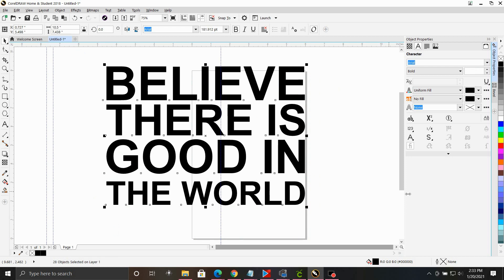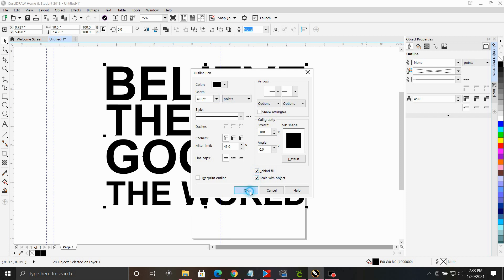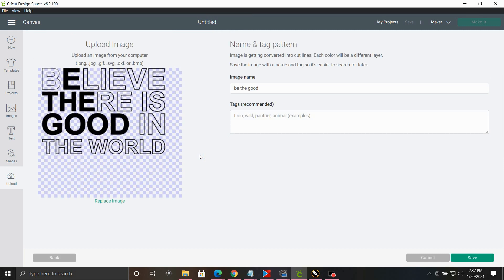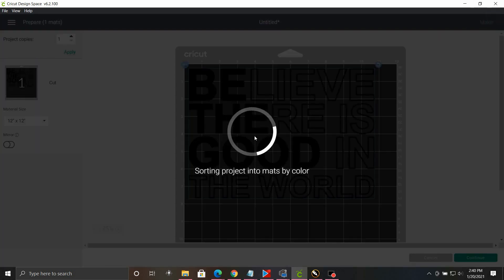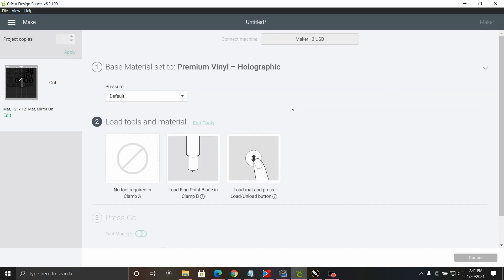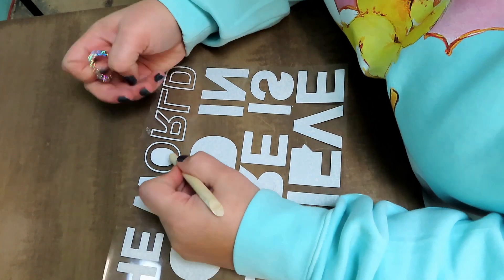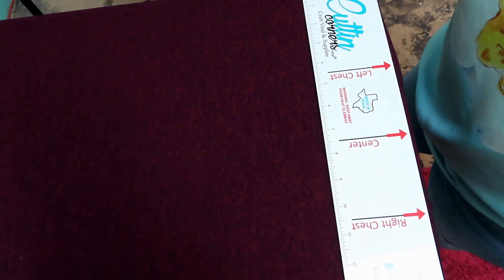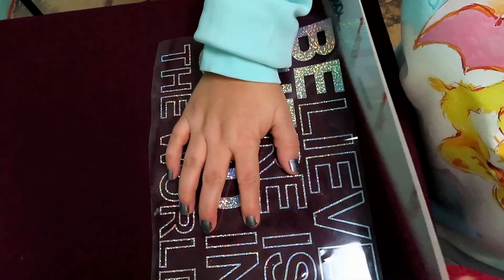Deep Dive into Specialty Materials DecoSparkle Heat Transfer Vinyl